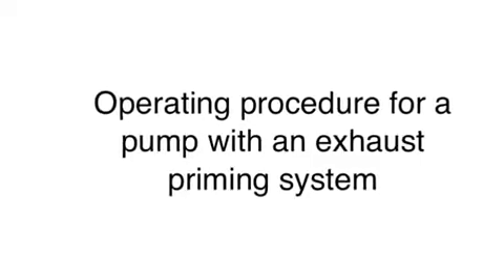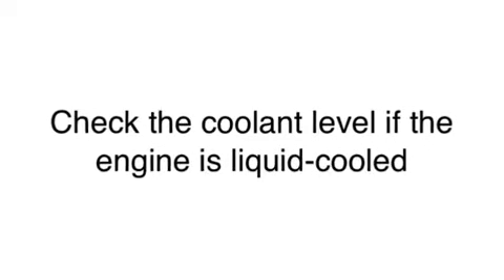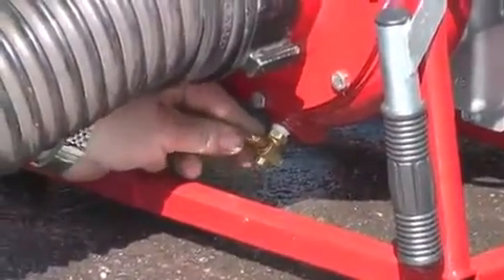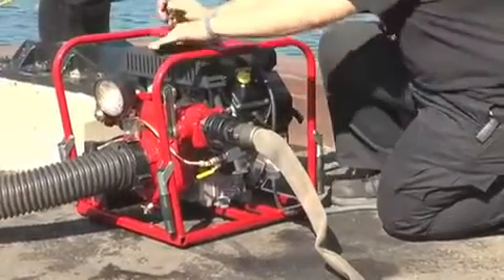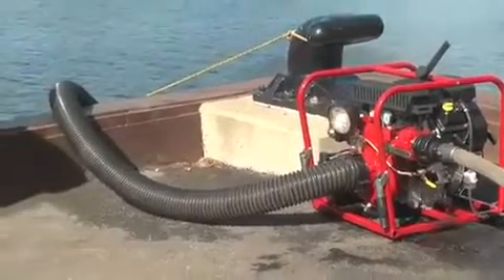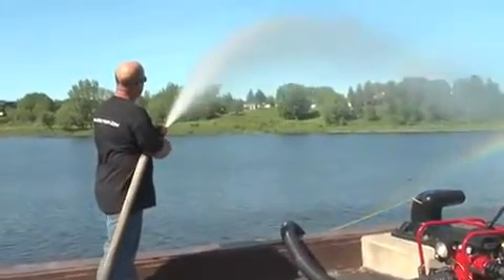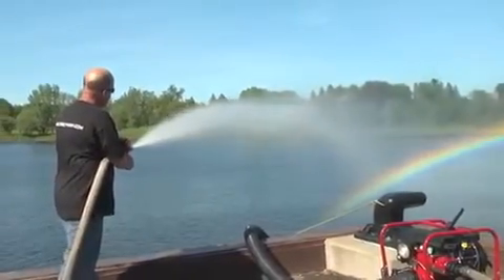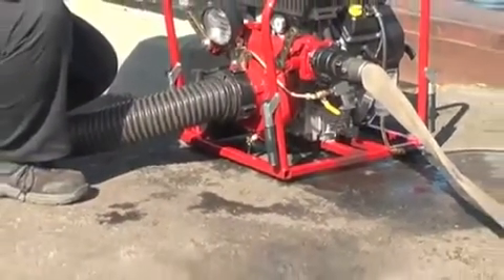CET Fire Pumps MFG - Operating procedure for a pump with an exhaust priming system #4616442600001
CET Fire Pumps MFG - Operating procedure for a pump with an exhaust priming system